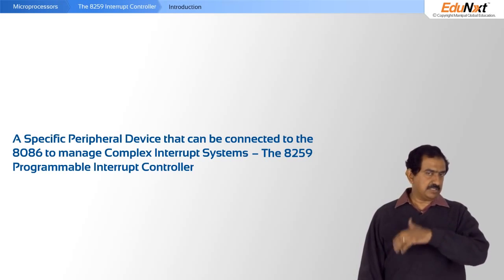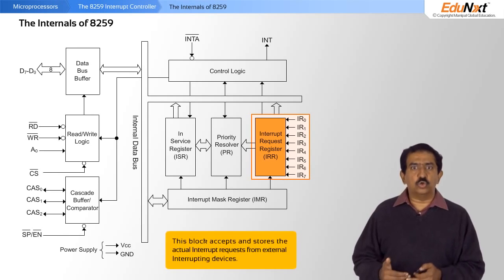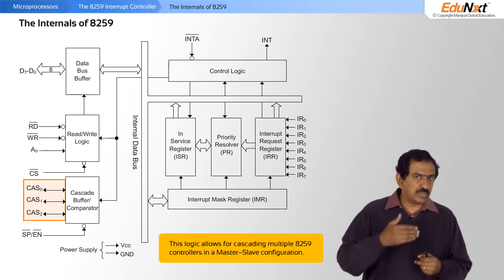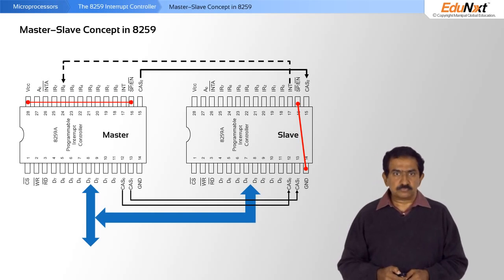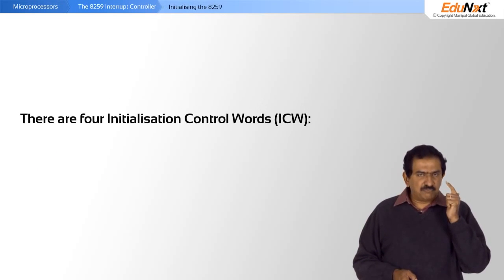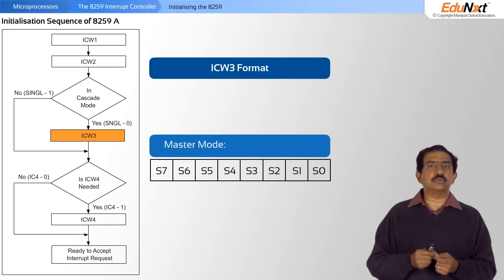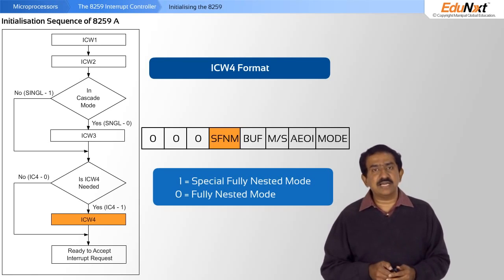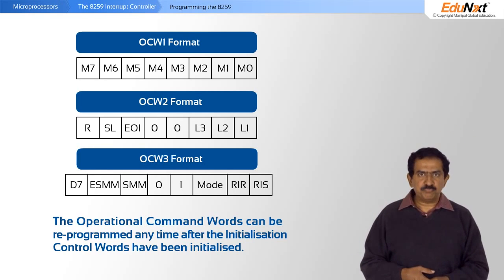MP4 720p Microprocessor Programmable Interrupt Controller